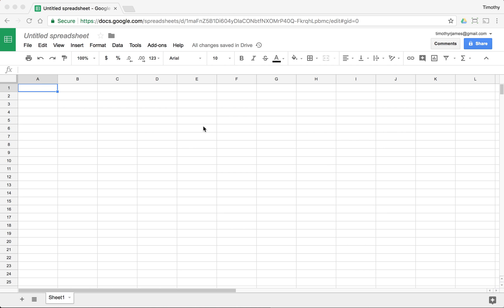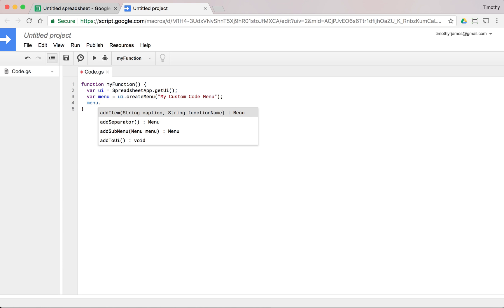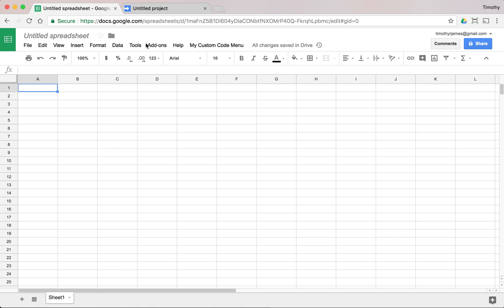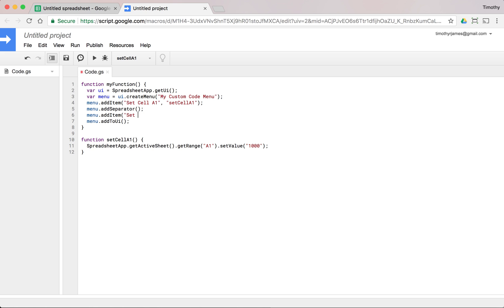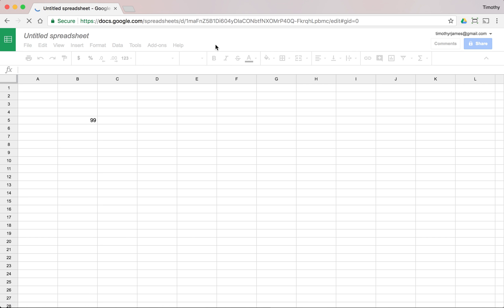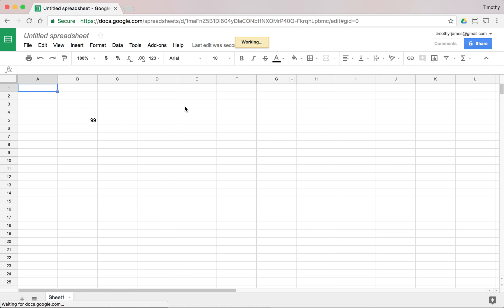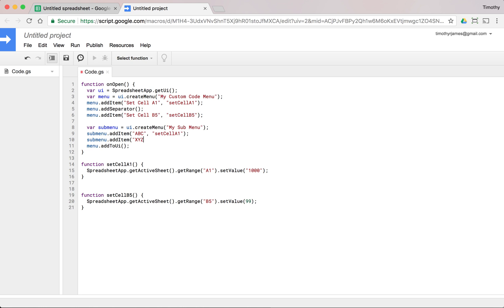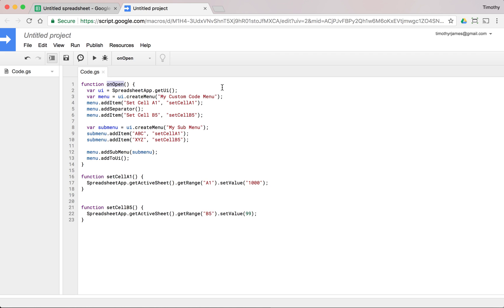Working with Menus: Introduction to Programming with Google Sheets 16-B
Let's look at how to use the onOpen event and the UI object to create menus in our spreadsheet and make it more interactive.